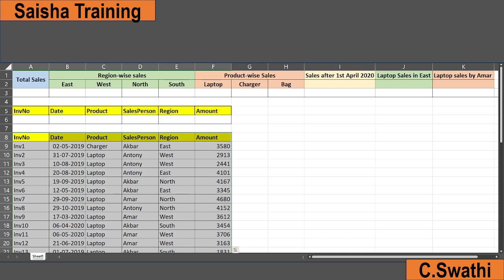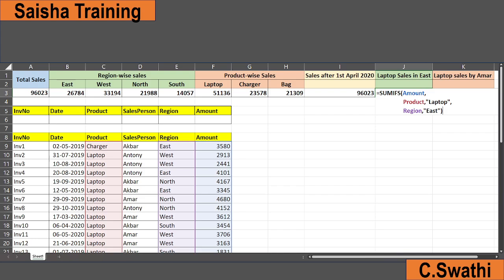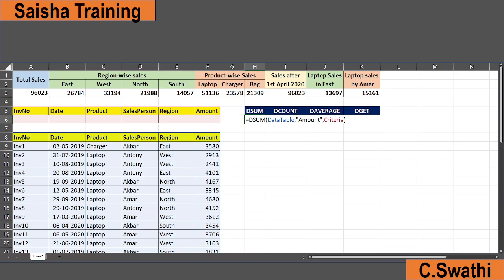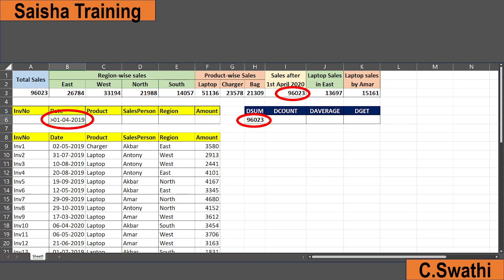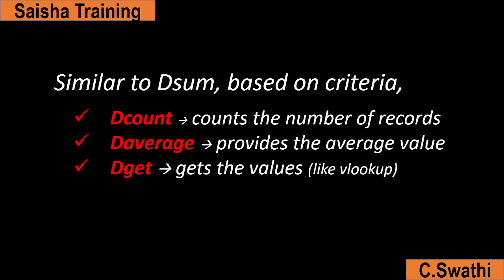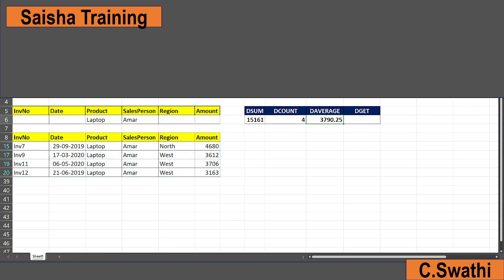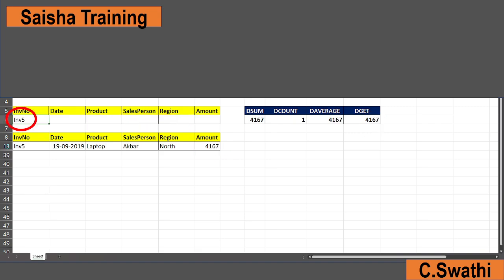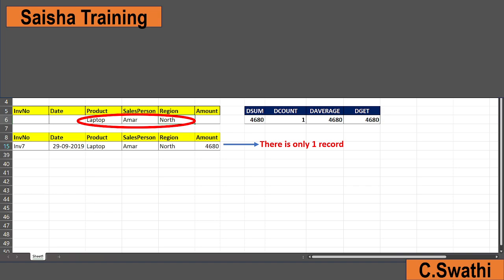DSUM Vs Sum, SumIf & SumIfs